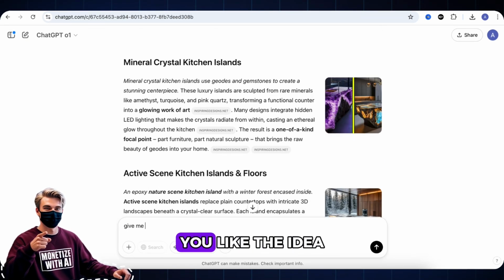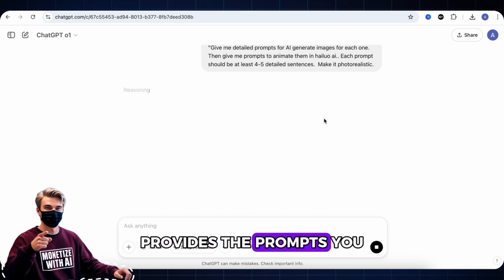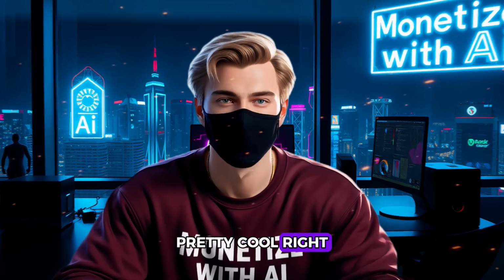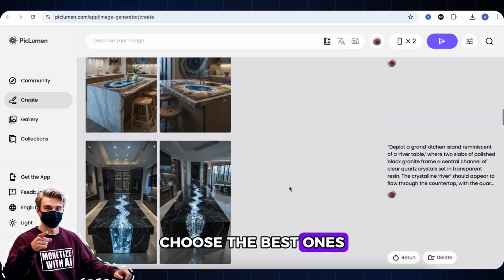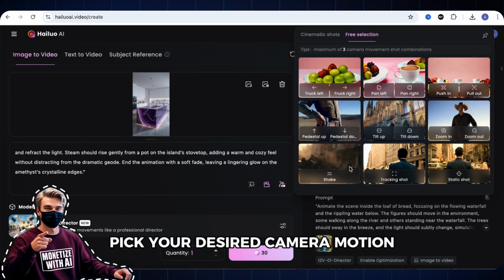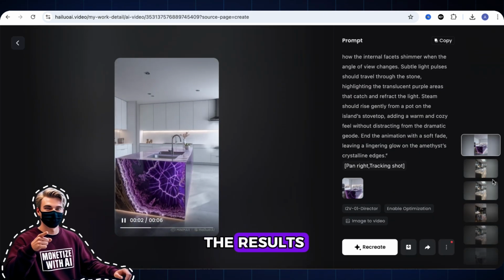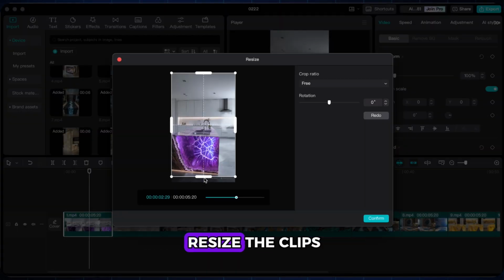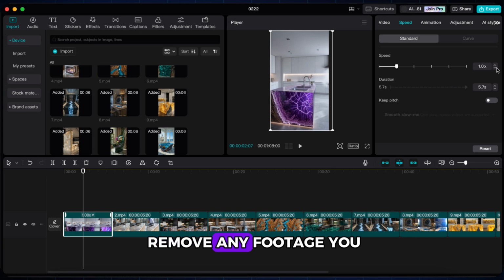This Viral Niche Will Grow Your Channel Fast & Earn Passive Income (Full Blueprint)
In this video, we're diving into how to create viral content using AI -furniture, & crafts, products niche.
Discover how new AI tools for video editing can make your videos stand out and save you time. If you've been wondering how to make viral AI video content that can attract millions of views, you're in the right place..

In this video, we cover:
    •    How to use the latest new AI tools for video editing to speed up your workflow and improve quality.
    •    Step-by-step guidance on how to make viral AI video content that the YouTube algorithm loves.
    •    Proven YouTube strategies and YouTube automation techniques to boost your channel's growth.
    •    The easiest way to make money online with AI and an overview of the YouTube AI monetization policy so you know how to stay compliant and get paid.
    •    Insider tips on how to make money online with digital marketing to expand your online income streams.
    •    How to choose the right make money online channel category on YouTube to maximize your earnings.
    •    Examples of successful faceless tech YouTube channels and how you can create a profitable faceless YouTube channel without ever showing your face.
    •    The top faceless YouTube niche ideas and advice for picking the perfect YouTube niche for your content.

**Timestamps**:

0:00 : Intro -Why this niche?
0:48 : How to find topic inspiration.
01:24 : Get image generate prompts.
03:10: image generate
03:40: bring images to life.
04:20 : Editing Video.
07:46:  final video showing
09:14:  YouTube channel tips.

By the end of this video, you'll know how to leverage digital marketing and AI to create content that generates passive income. We break down everything from tools and tactics to niche selection and monetization, giving you a complete roadmap for success.
) for daily AI prompts and exclusive content – it's a great place to get ideas and connect with fellow creators!

**Joining us with WhatsApp channel to get more guiding**

20% Extra code: YTSUB20